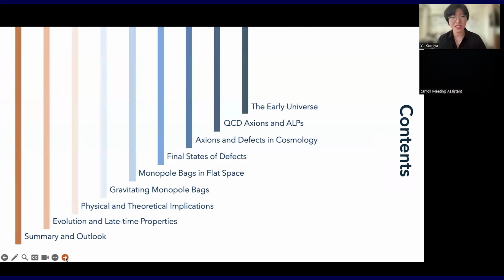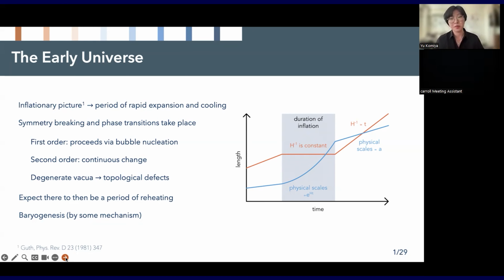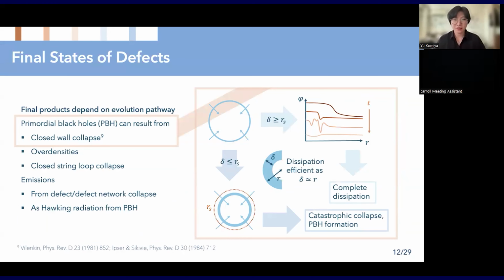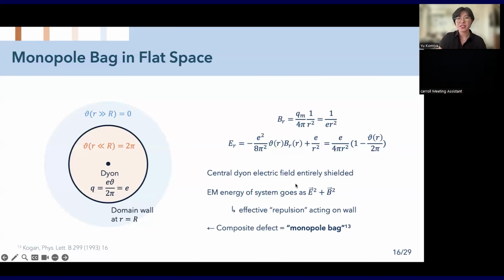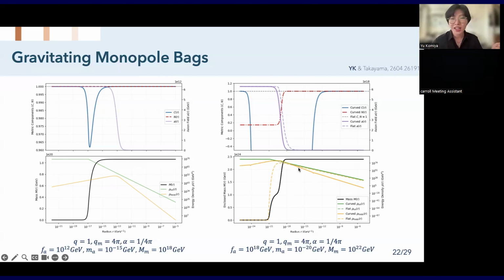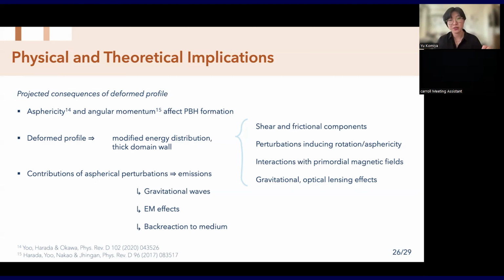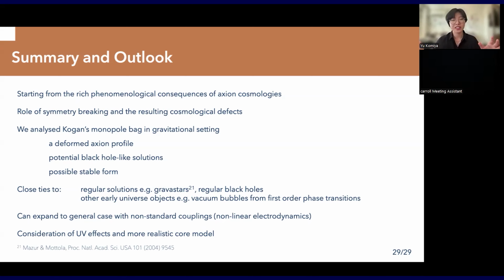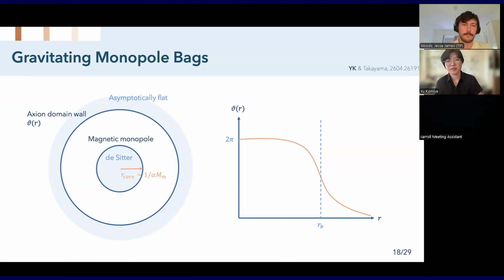Gravitational and Phenomenological Properties of Early Universe Defects (Yu Komiya, 10-Jul-2026)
Gravitational and Phenomenological Properties of Early Universe Defects
Yu Komiya (Yukawa Institute for Theoretical Physics, Kyoto University)
10-Jul-2026

The early universe is predicted to have witnessed a range of symmetry breaking and phase transitions. These processes can be studied via the objects and signals they may produce. In this talk, we will focus on topological defects formed by symmetry breaking, discuss the final states they may give rise to, and consider the possibility of detection from a combination of phenomenological and cosmological perspectives. In particular, we introduce a composite defect that may form in an axionic cosmology, and investigate resulting alternatives to the standard picture in the face of unique interactions.

European and Pacific Theoretical Physics is a group that runs online seminars and talks across broad topics in mathematical and theoretical physics. Our goal is to share concepts across continents to bring about a deeper understanding of cutting-edge topics in physics.